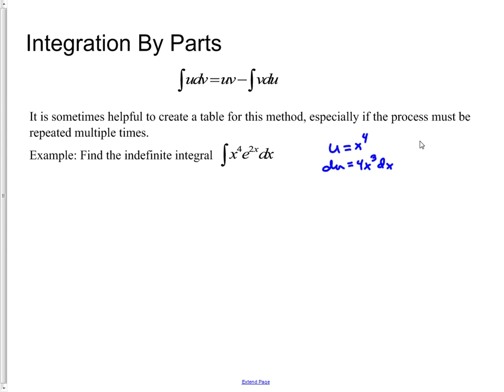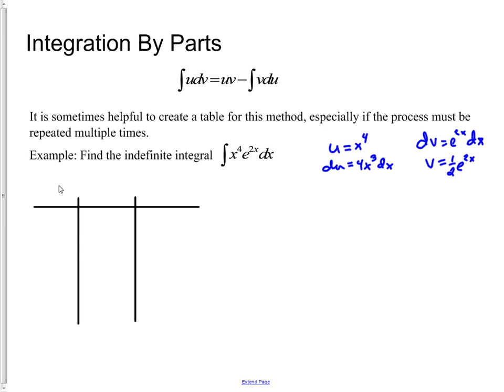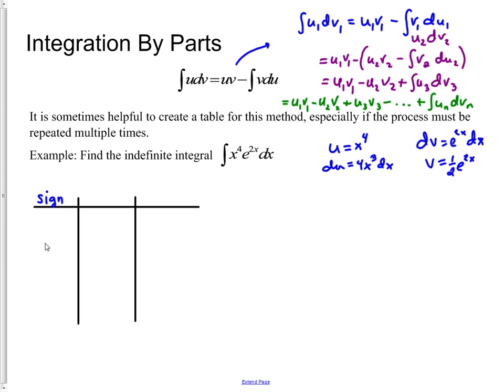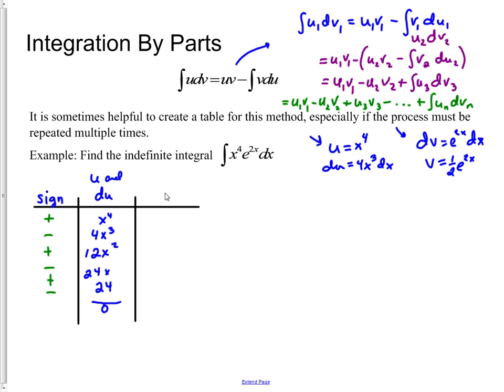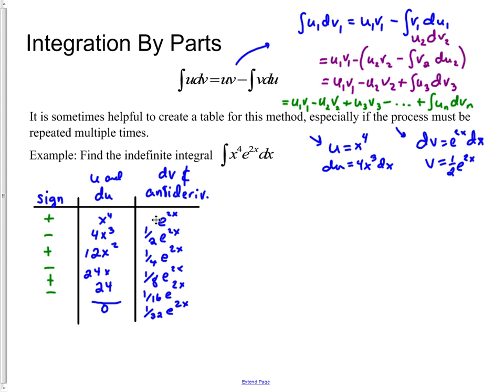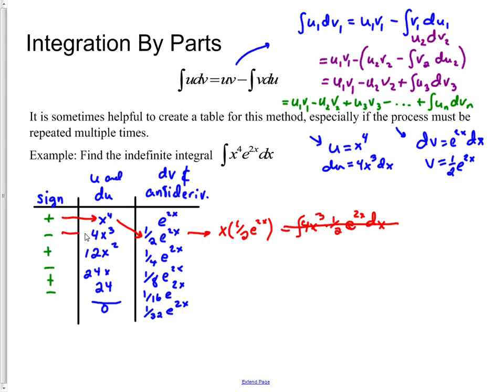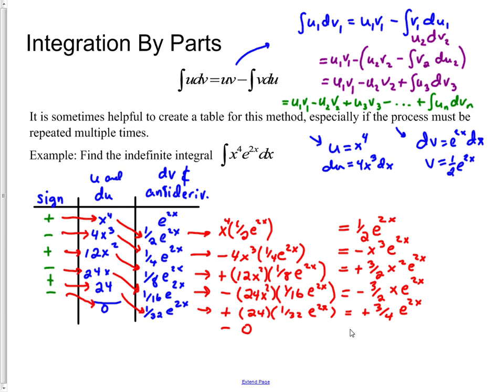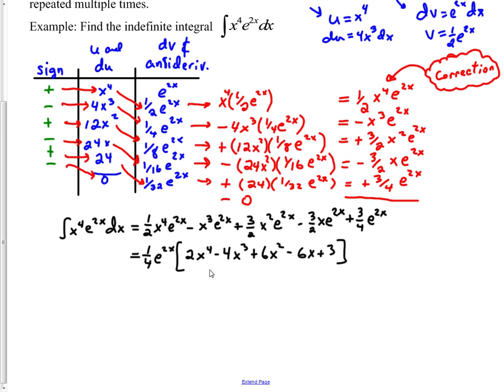8 2 Integration By Parts F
Using the tabular method to do repeated steps of integration by parts